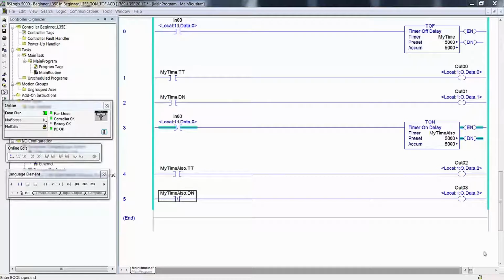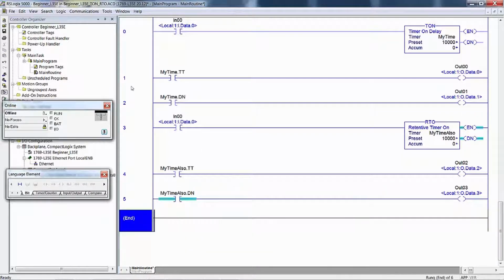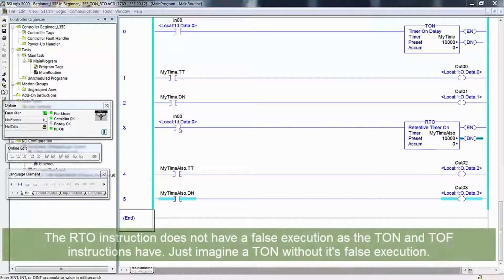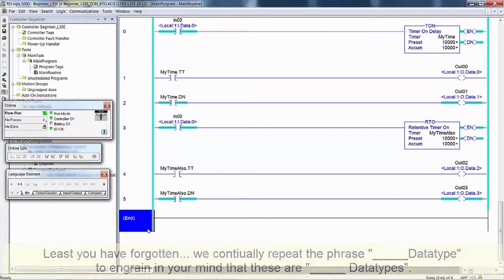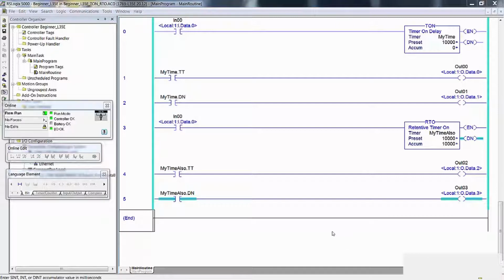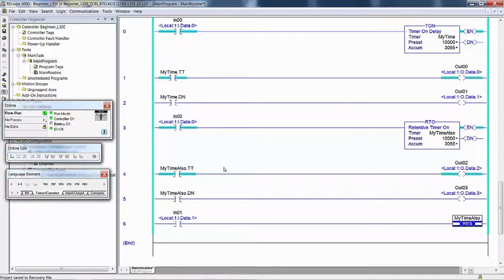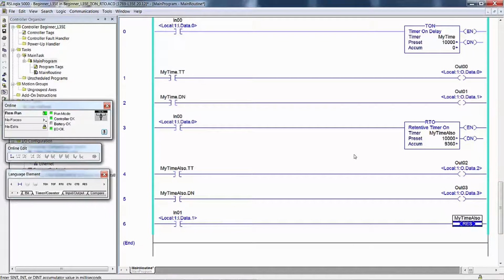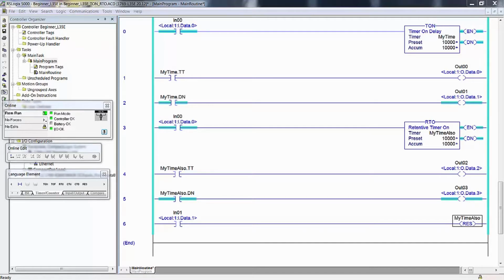16 - RSLogix/Studio5000 Manual Pt1 - RTO Retentive On Delay